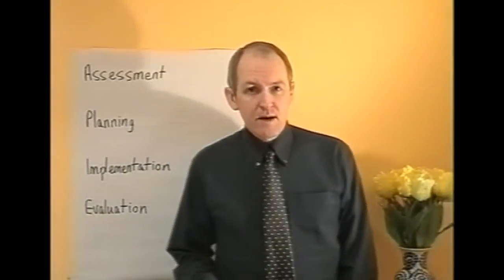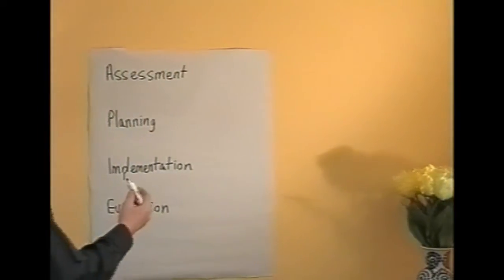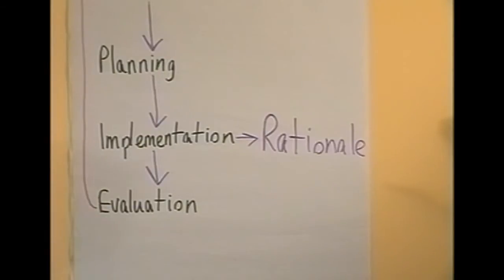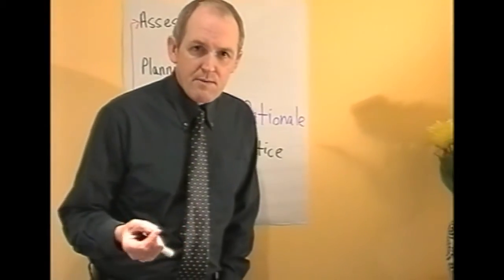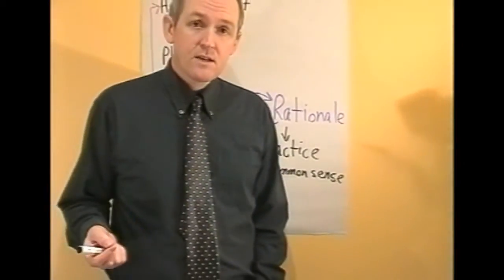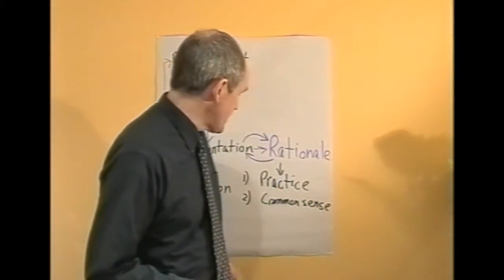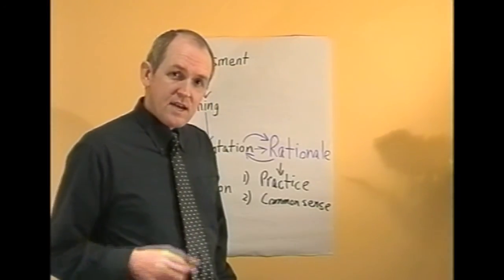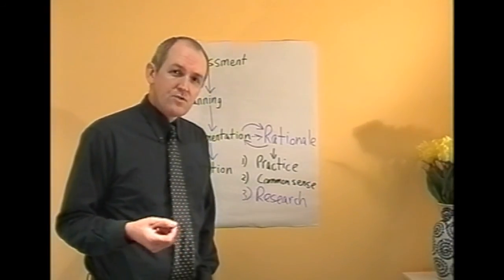Research 1, Introduction to research in nursing.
So, just how does research fit into the nursing process, whats it all about, why do I need to know this stuff?